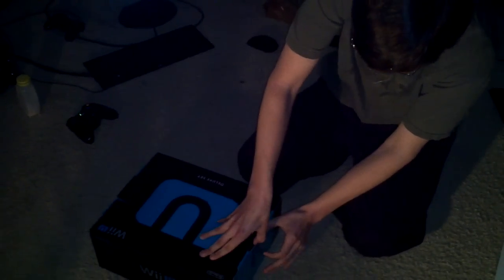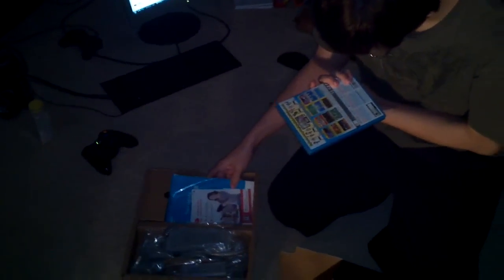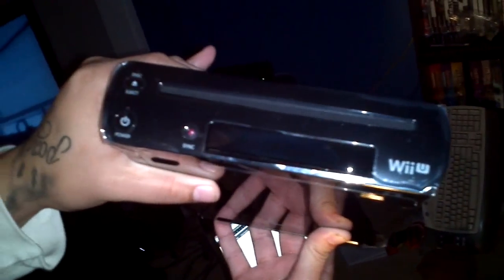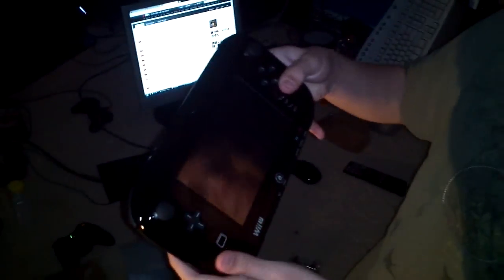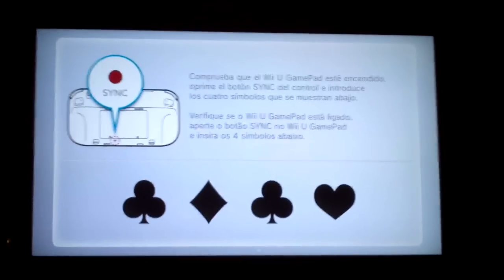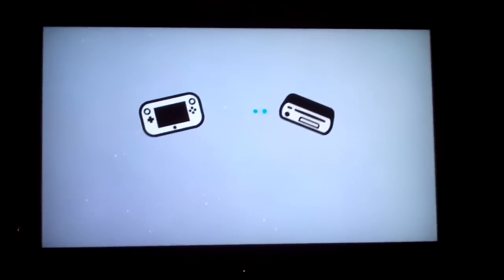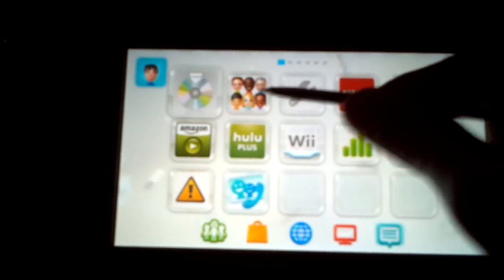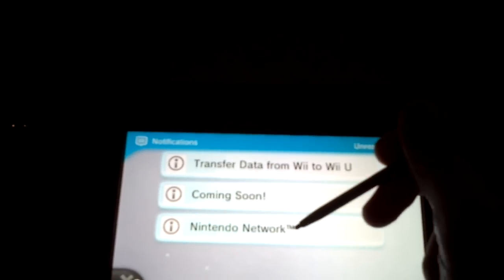VLOG - Wii U Unboxing and Set-Up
I unbox the Wii U and set it up a bit.Some friends were over and had a little fun with the camera as I was unboxing.